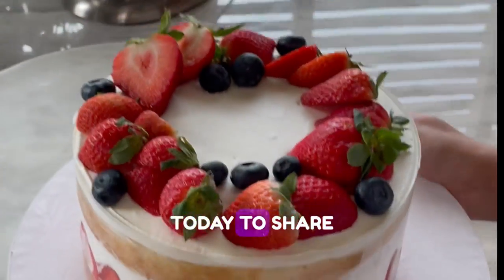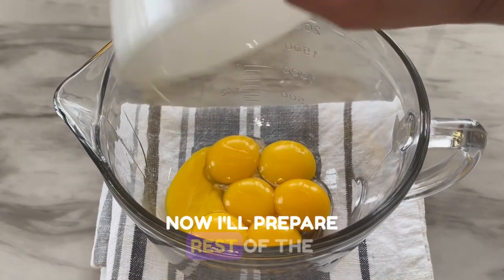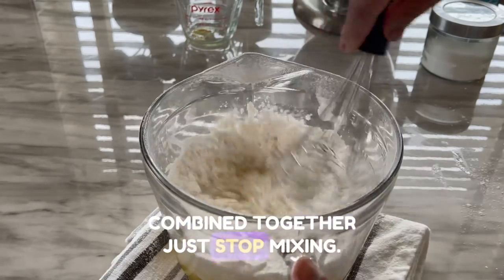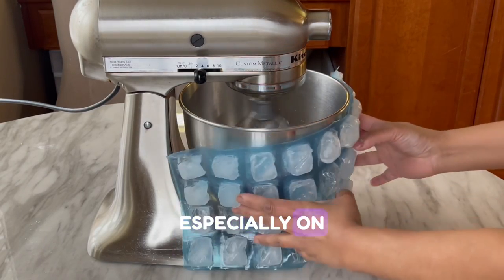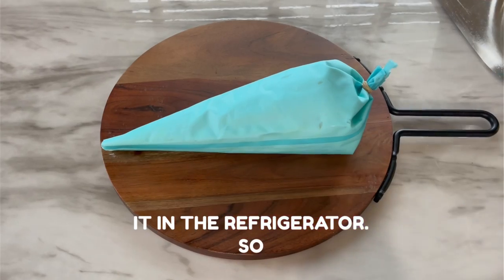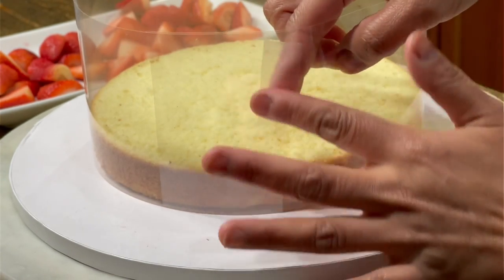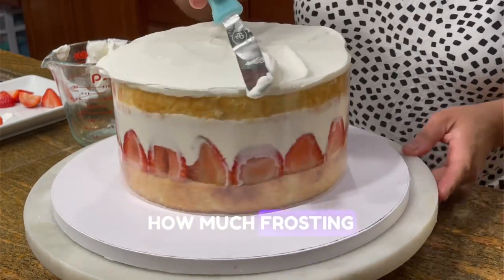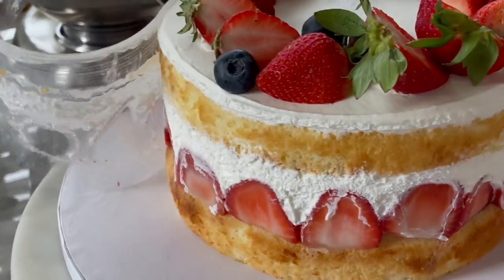Make Strawberry ShortCake at home like a Pro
Here is the link to the acetate paper: cake collar I used:
Cake Collars 4 x 394inch,Transparent Cake Rolls, Acetate Sheet, Transparent Chocolate Mousse Collar Baking Surrounding Edge Decorating Acetate Roll,Cake Decorating